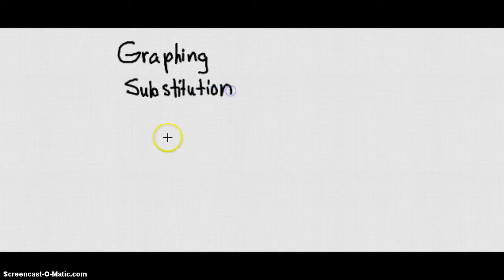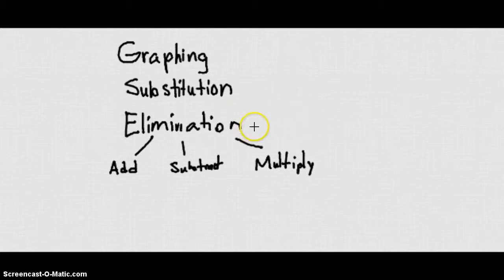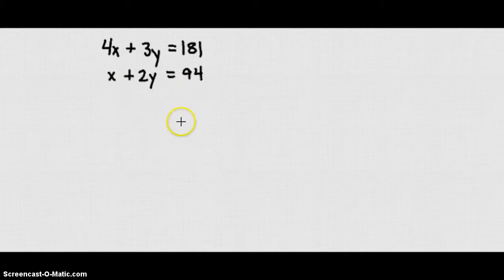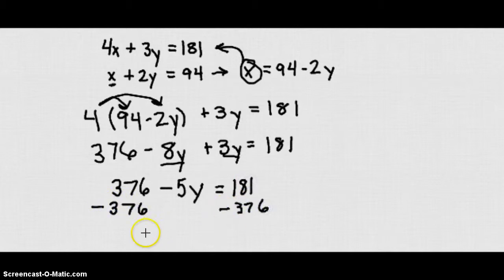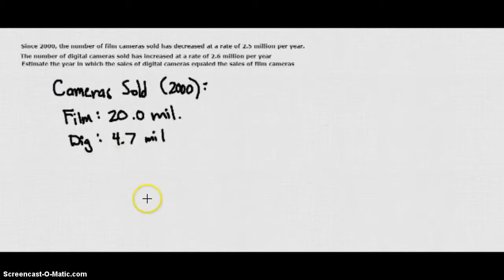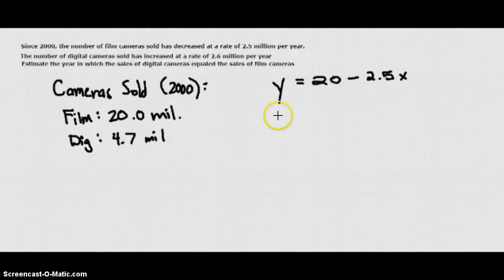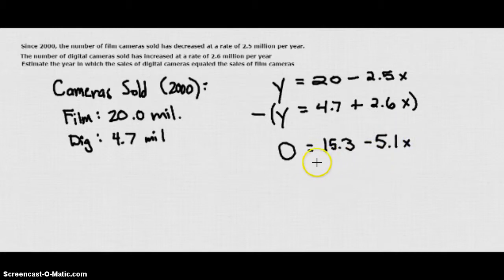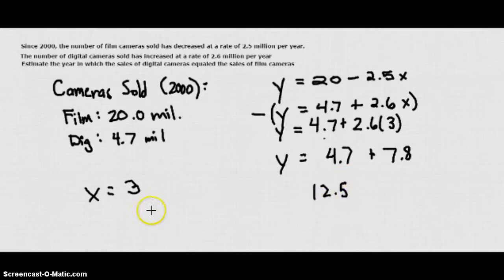Applying Systems of Equations